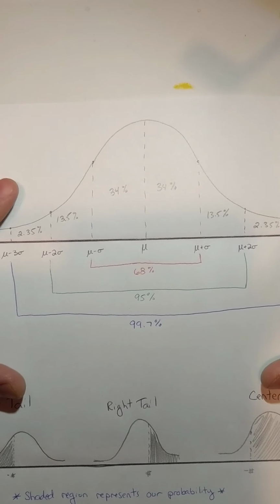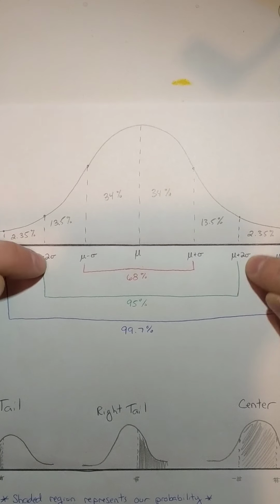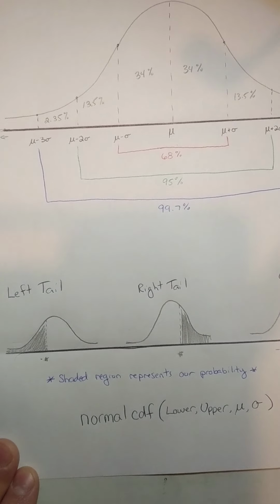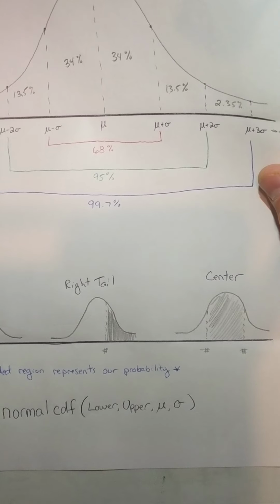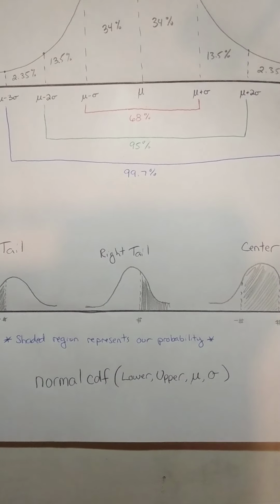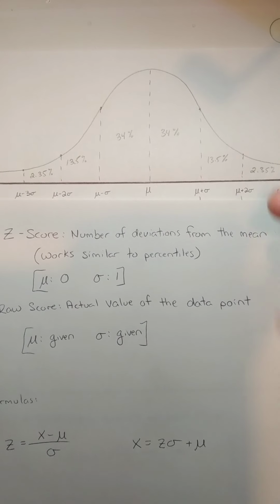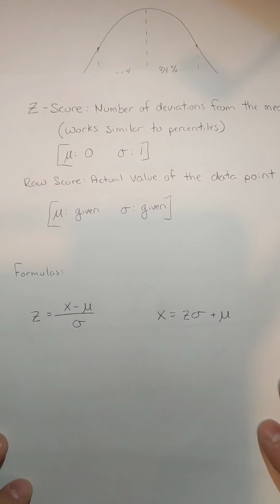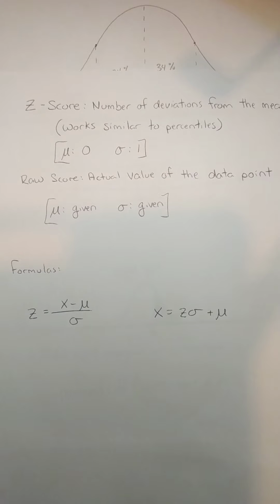Normal distribution explanation